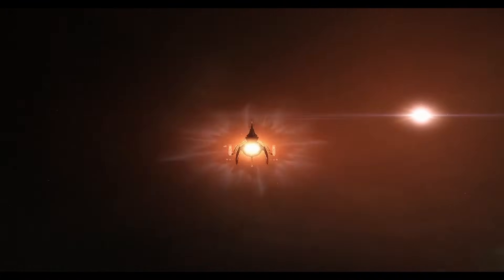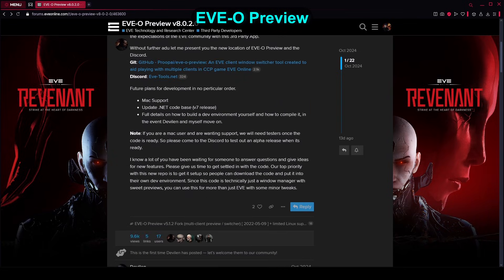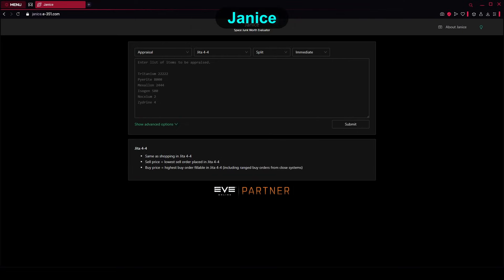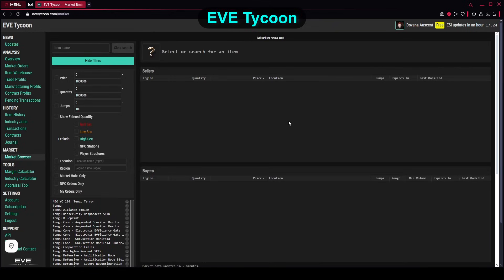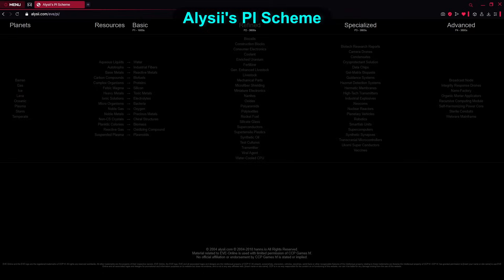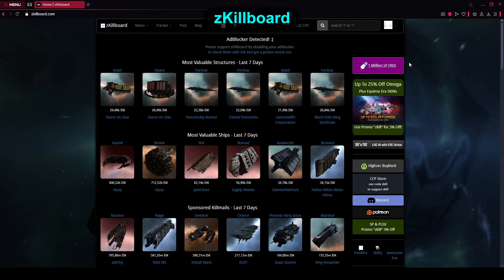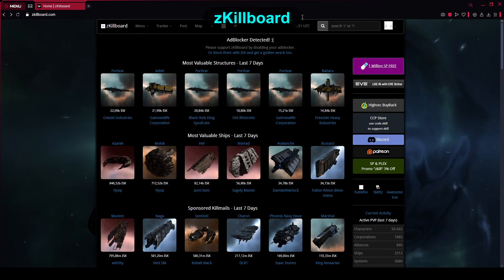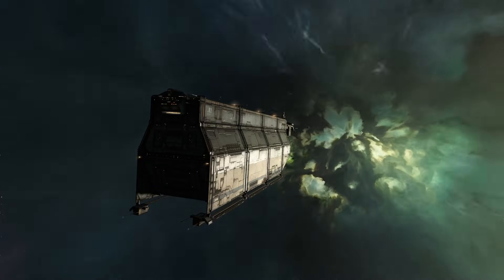3rd Party tools - make your EVE life easier! | EVE Online tool guide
If you like my videos, you can support me by sharing them with corpmates or using my referral link (works for new and old accounts that never used it) and get 1 million skill points for free
If you buy your first Omega or PLEX on EVE Store, I get a little kickback.

0:00 - intro
1:02 - EveOPreview
2:53 - Janice
3:51 - EveTycoon
4:49 - PiTools
7:06 -ZKillBoard